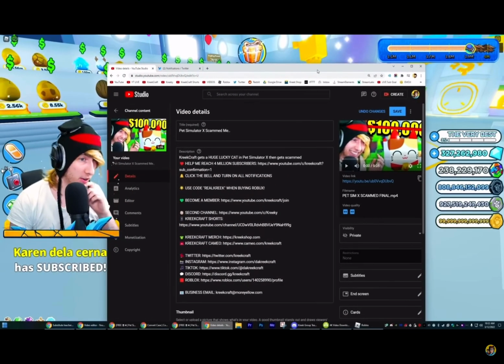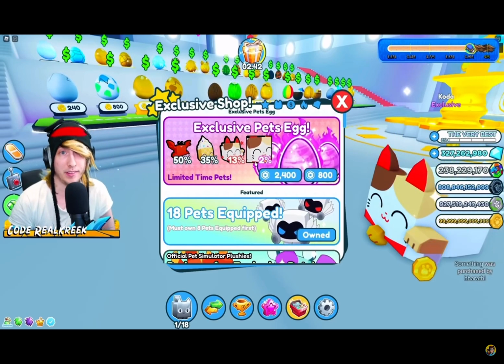KreekCraft does the 100,000 robux challenge but AUTO-DELETES his HUGE PET